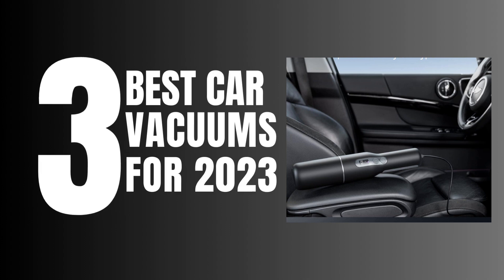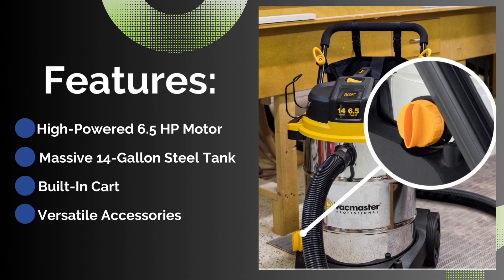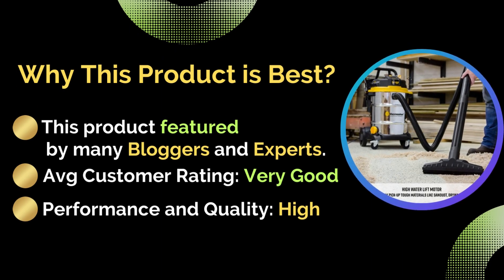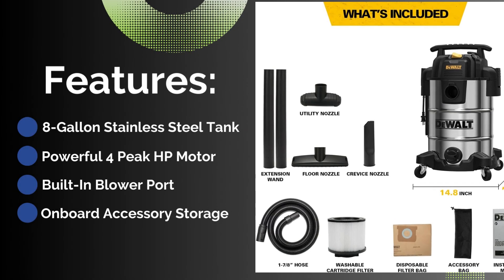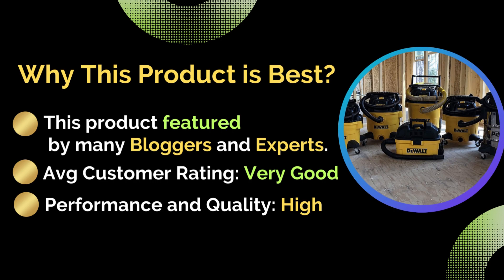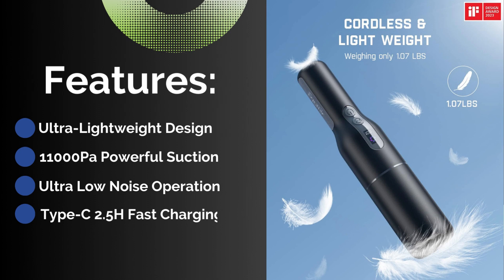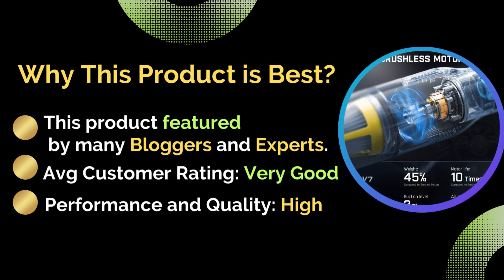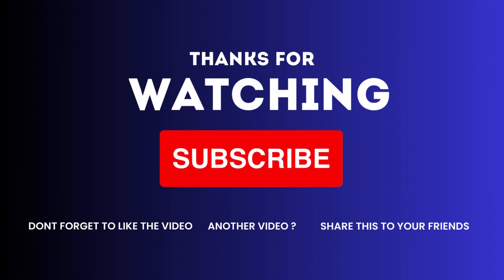Best 3 High Performance Car Vacuum Cleaners | A Comprehensive Review | good or bad ?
Vacuuming is a chore that has been revolutionized by modern technology, and choosing the right vacuum cleaner can make all the difference in maintaining a clean and comfortable living space. In this article, we will delve into the impressive features and benefits of three exceptional vacuum cleaners: the Vacmaster VJE1412SW0201, DeWalt DXV08S, and Fanttik V7 Car Vacuum.

Vacmaster VJE1412SW0201

Features:

1.Wet and Dry Cleaning: The Vacmaster VJE1412SW0201 is designed to handle both wet and dry messes, making it a versatile cleaning companion.
2.Powerful Motor: With a robust motor, this vacuum cleaner provides strong suction power, ensuring efficient and thorough cleaning.

Benefits:

1.Versatility: The ability to handle both wet and dry messes means you can use this vacuum for a wide range of cleaning tasks.
2.Efficiency: The powerful motor ensures that even the toughest dirt and debris are effectively removed, saving you time and effort.

DeWalt DXV08S

Features:

1.Heavy-Duty Performance: The DeWalt DXV08S is designed for heavy-duty cleaning tasks, making it ideal for both home and workshop use.
2.Strong Suction: Equipped with a high-performance motor, this vacuum provides strong and consistent suction power.

Benefits:

1.Versatility: The heavy-duty design makes the DeWalt DXV08S suitable for a wide range of cleaning tasks, from fine dust to larger debris.
2.Efficiency: Strong suction ensures that cleaning is thorough and effective, leaving your space spotless.

Fanttik V7 Car Vacuum

Features:

1.Compact and Portable: The Fanttik V7 Car Vacuum is designed specifically for car cleaning, with a compact and portable build.
2.Cordless Convenience: It operates cordlessly, providing the freedom to clean your car without being restricted by power outlets.

Benefits:

1.Car-Focused: The compact design and specialized attachments make the Fanttik V7 perfect for maintaining a clean car interior.
2.Flexibility: Cordless operation allows you to clean every nook and cranny of your car without limitations.

Search with these terms:
best cordless vacuum for car detailing
best 12v car vacuum
most powerful car vacuum
best car vacuum consumer reports
best vacuum cleaner for car
high pressure vacuum cleaner for car
best portable car vacuum
best corded car vacuum